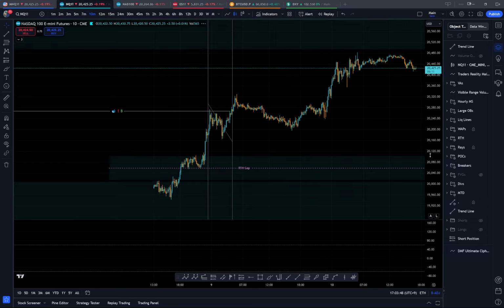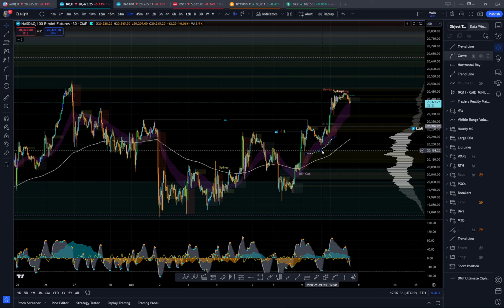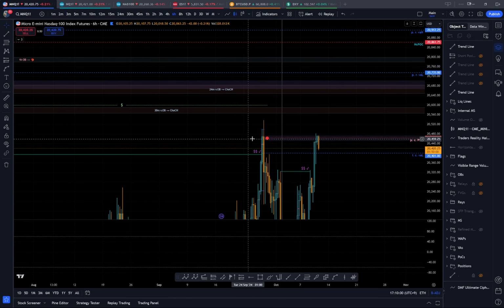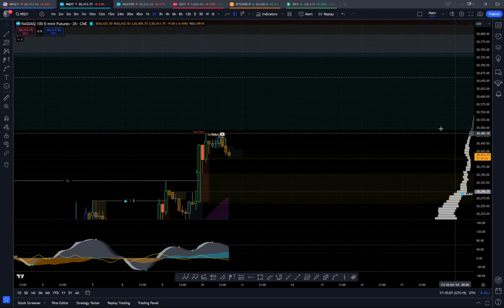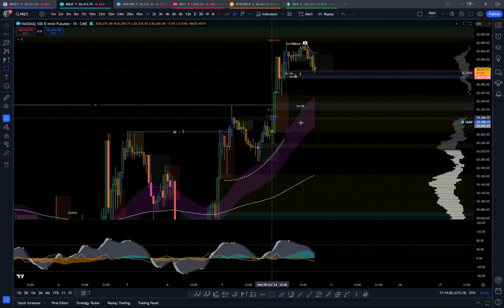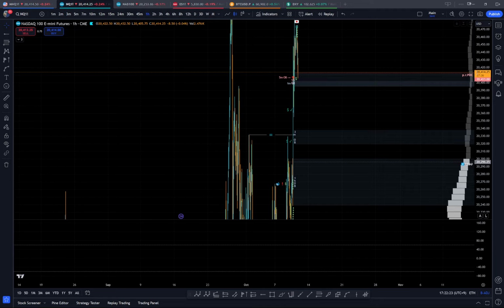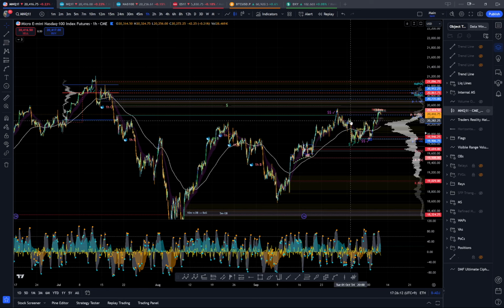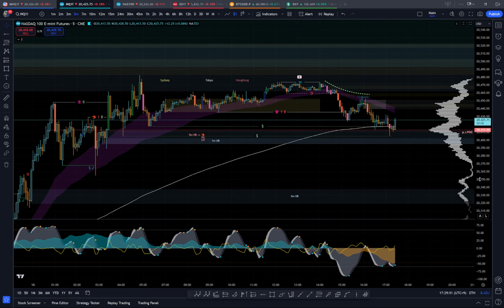New ATH on S&P500, will NQ surprise? - NQ Analysis for 8th of October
And they took it again! Very impulsive moves up at the moment. Let's take a look at some levels to prepare for what they could do.

👉 Join our (Free) Discord if you have any questions or just want to find a friendly environment for learning how to trade!

✨ If you want access to Premium content channels, including daily TA for numerous assets, bespoke indicators and setups, you can join using these links:

Using these links will support me (Duna) directly!